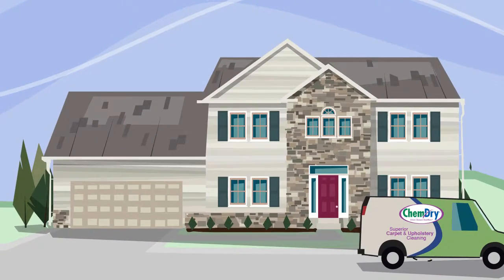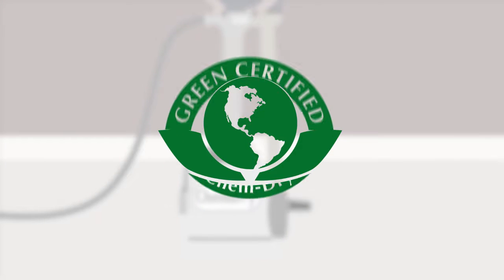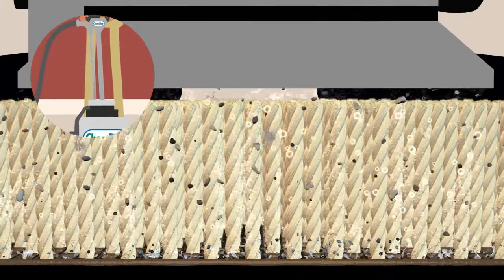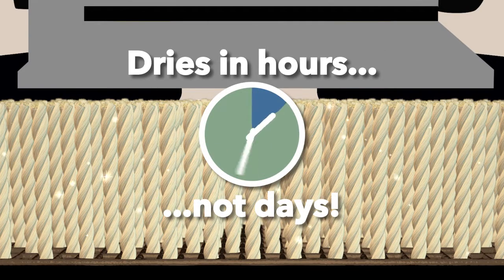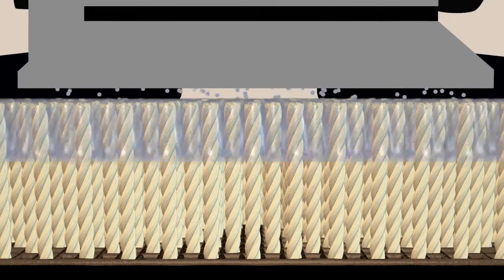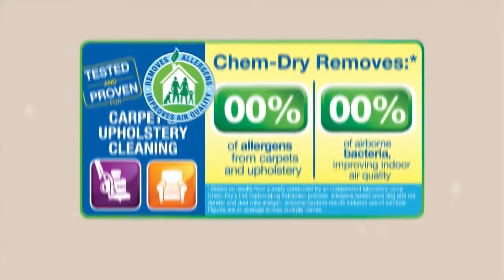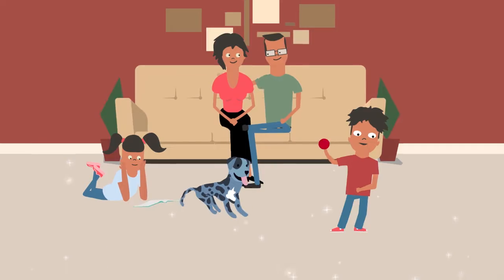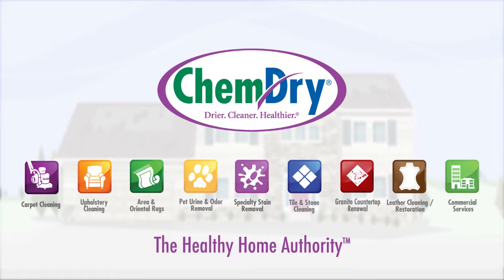youtube video #-74KgPTXu-E